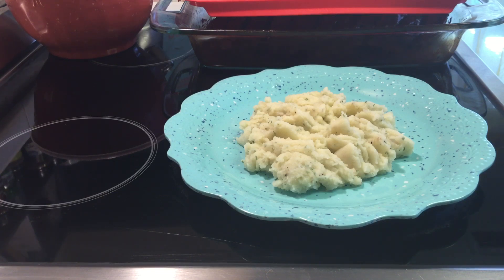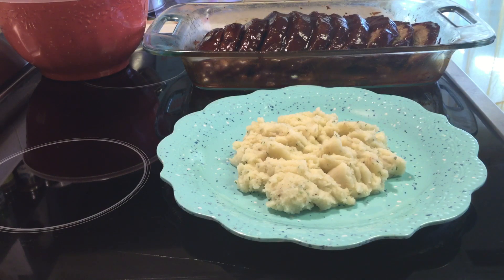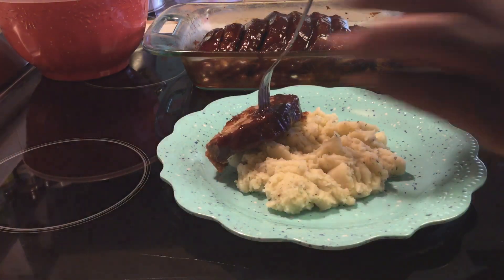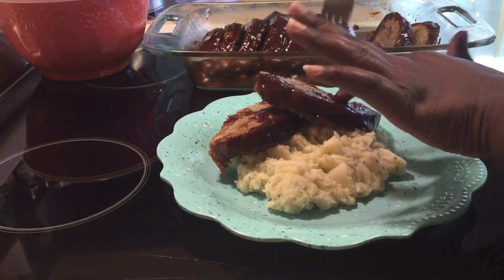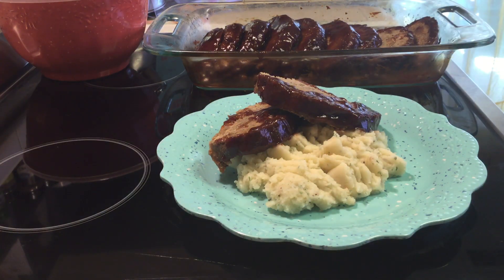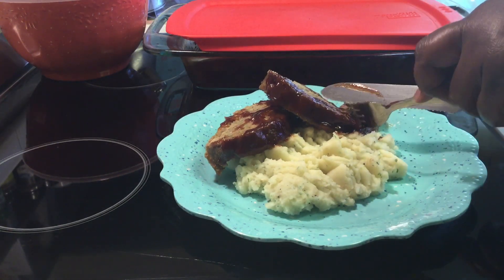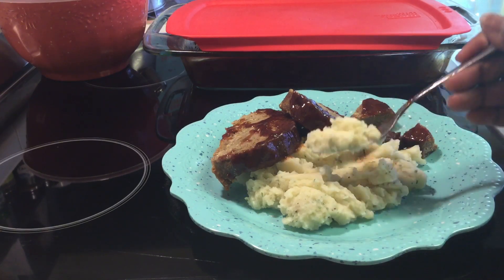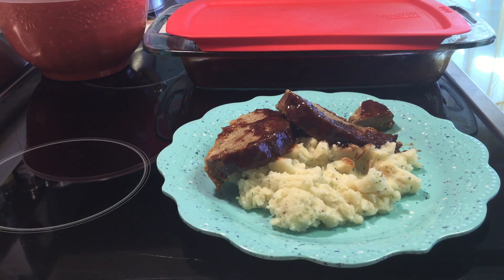#2 A Bar-B-Q Turkey Meatloaf Kind Of A Day With Garlic Mashed Potatoes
CHARLIES Bar-B-Q TURKEY MEATLOAF RECIPE;
Bake @ 350 Degrees between 45 mins. to an hour of bake time!
Combine, 3 lbs Ground Turkey Package
1 Egg
Bar-B-Q Seasoning
1 Cup of Progresso Bread Crumbs
A Pinch of Lawry’s Seasoned Salt
Garlic Salt
Onion Powder
Garlic Powder
Parsley Flakes
(You Can Also Add Chopped Bell Pepper & Onions, If You Like)

Top with the Bar-B-Q  Sauce of your liking, & put your meatloaf back in the oven for 5-8 mins.

5 Potatoes Peeled & Boiled.
Then mashed Potatoes with a Potatoe Masher.
Then seasoned to liking with Garlic Salt, Black Pepper,

Make sure to Scroll-Down to see my other Meatloaf  Recipe, I top with Ketchup!